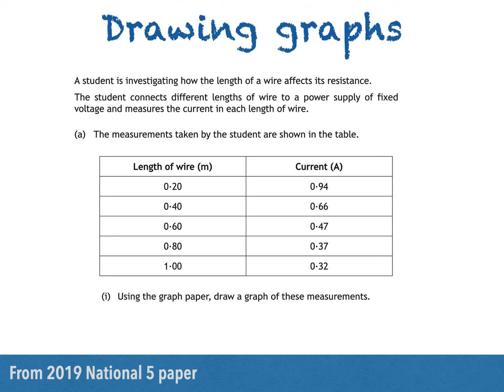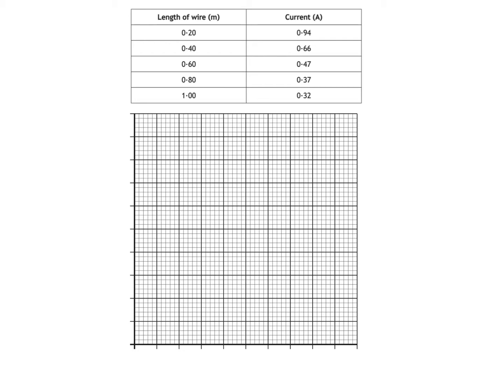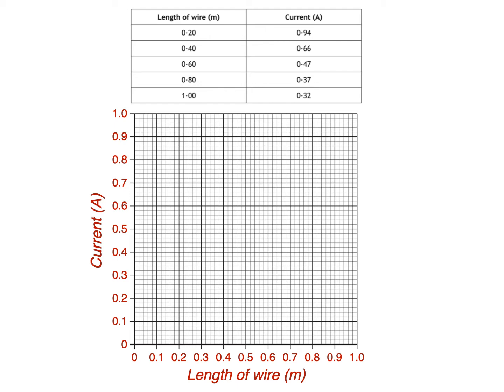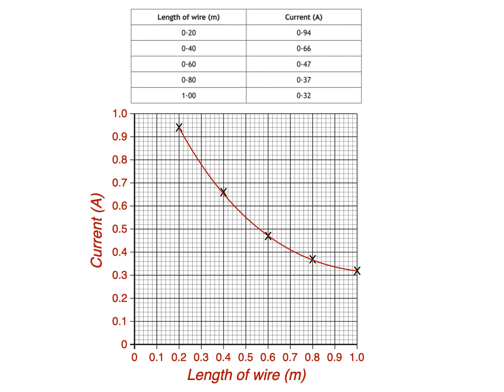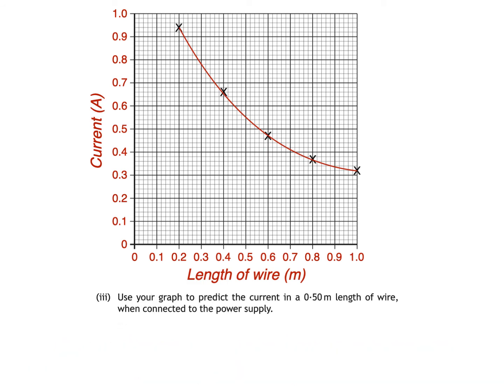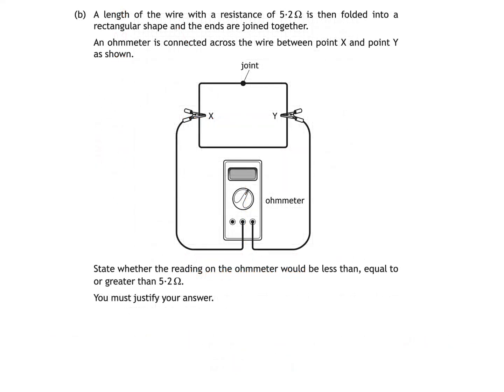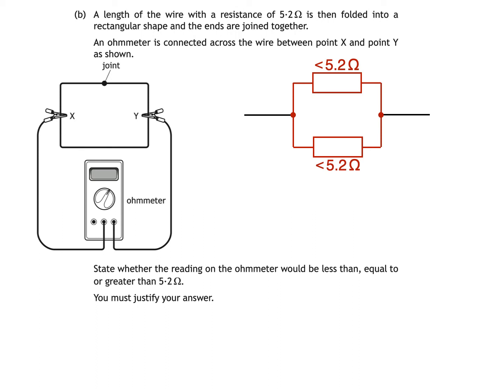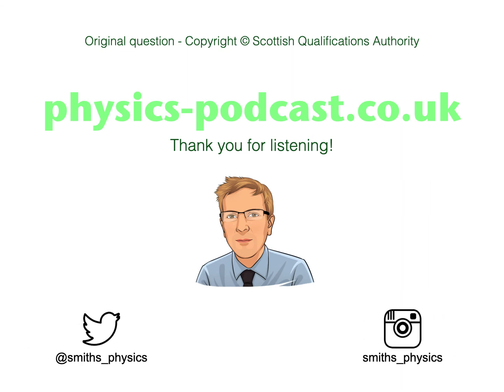National 5 Physics - drawing graphs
National 5 Physics - here, I draw a graph including a best-fit line and predict an unknown value from that line. Part of the question also relates to resistors in parallel.